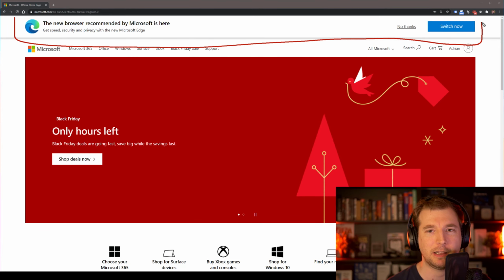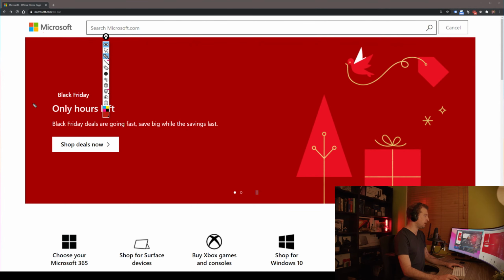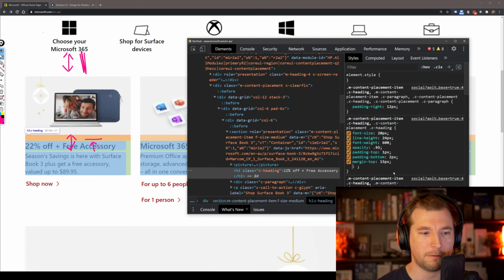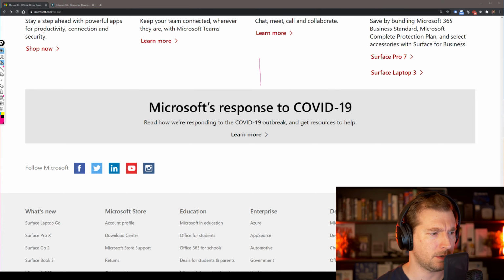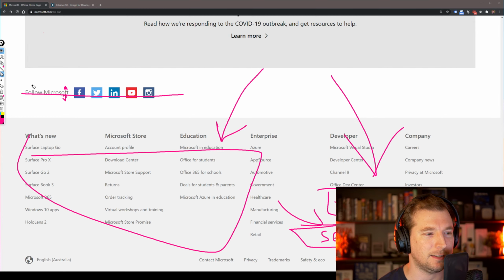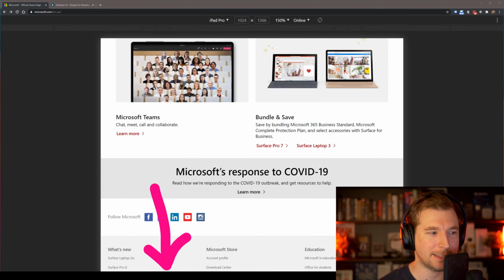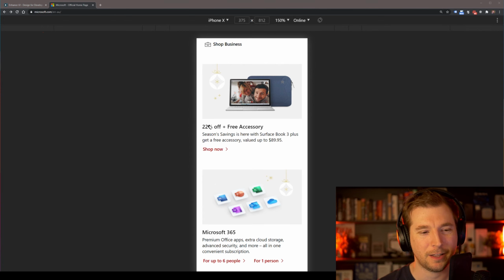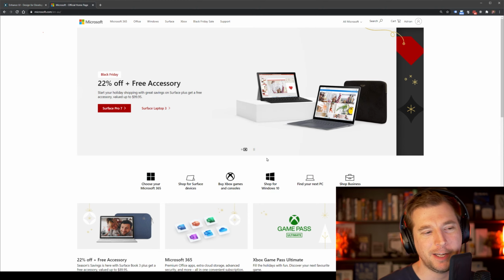Microsoft Website Design Fail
I reviewed the Microsoft Website, and their design for the UI and UX did not meet the expectations I had. This is what I found after Reviewing Microsoft Website UI and UX.

Let's take a look at why I think there is a lot of room for improvement for the Microsft User Interface for their web design.

Website design isn't always easy, so it's important to put lots of thought into it, hopefully, this site review will give you an idea of my mindset for these things.

Design for Developers - Enhance UI